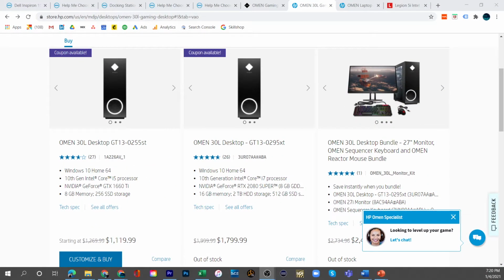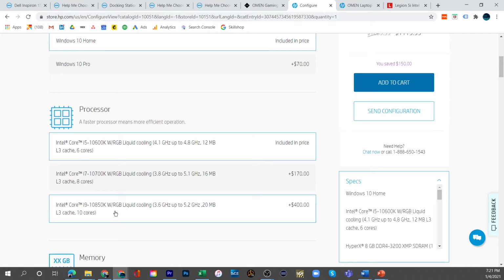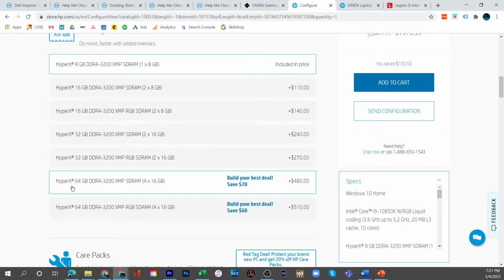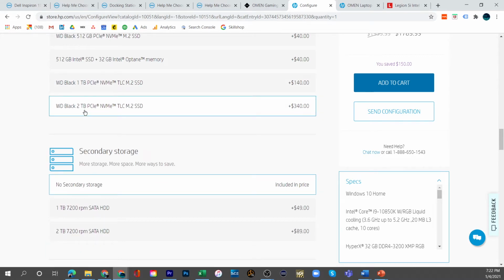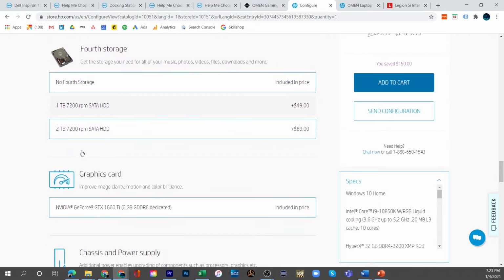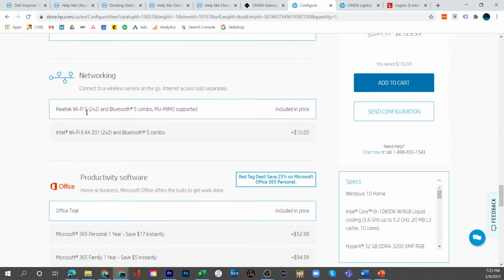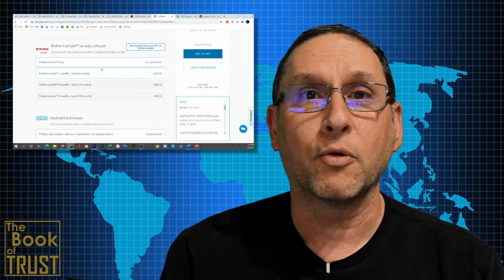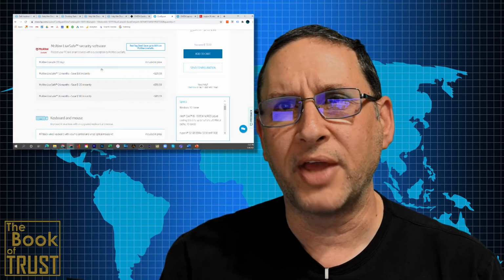How to Choose my Next Computer, Part 13: Customization, Getting Exactly What You Want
After publishing the video “Is my computer powerful enough for OBS Zoom NDI?” I was asked several times how I choose computers that are suitable for the different applications. So I made this 13-video series.